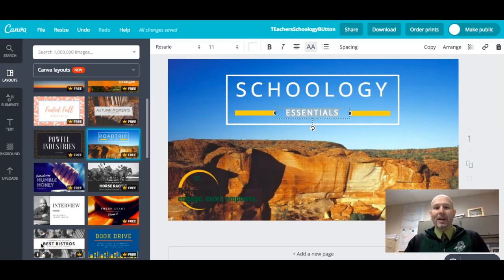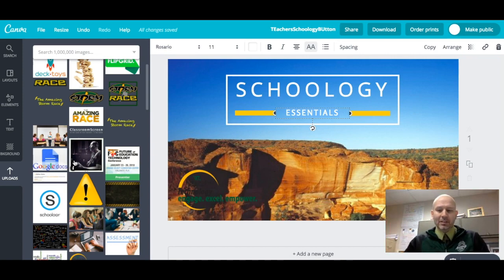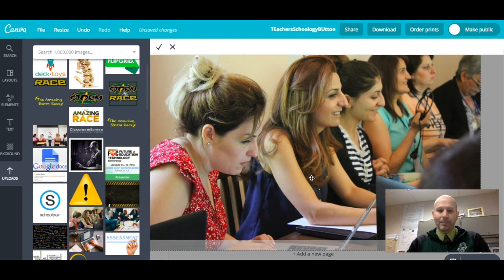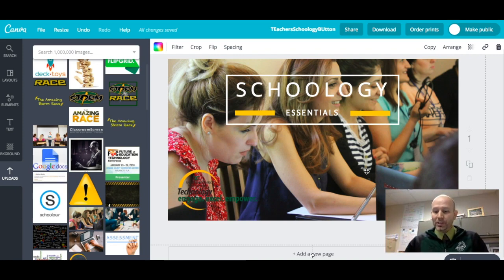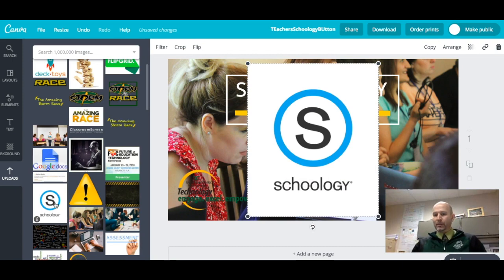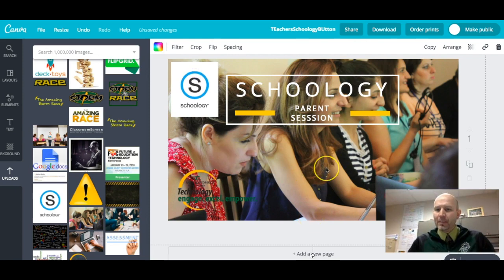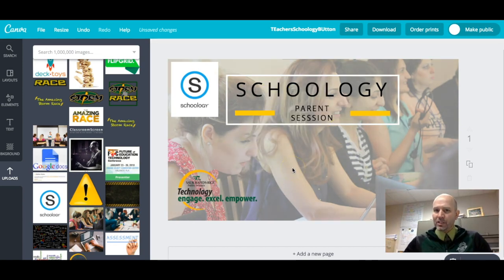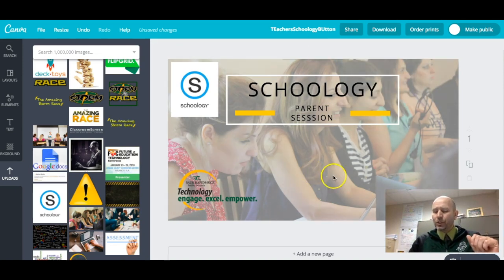Canva Tips | Moving images in templates!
I was having a hard time moving images without embedding them into the background. then I figured out this simple tip :)